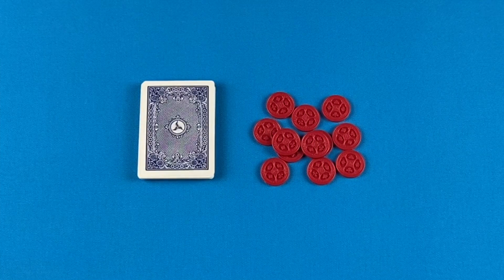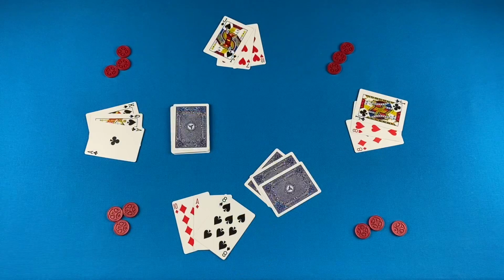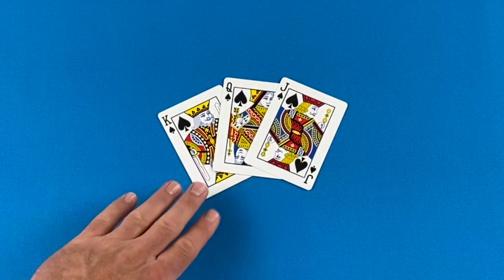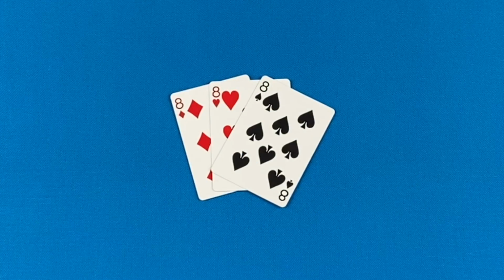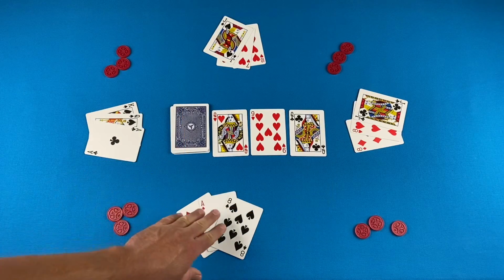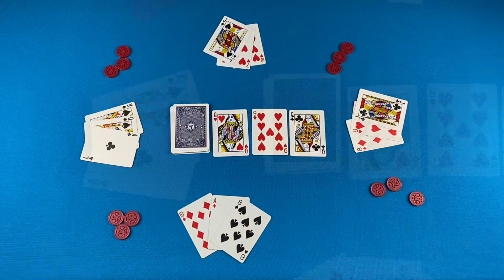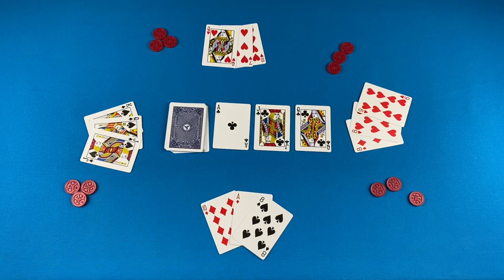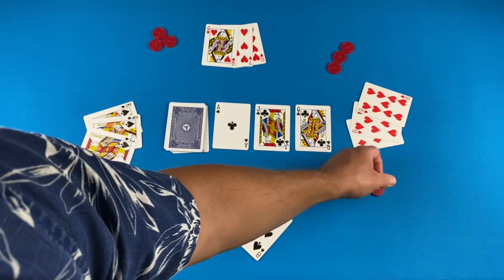How to Play Schwimmen - It’s like 31 but with FIRE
Intro - 0:00
Materials -  1:05
Play - 3:34
Scoring - 9:35

8:48 - After player 1 knocked, any player could have exchanged their hand with the entire card layout, and they would have had a hand valued at 31.  I didn't notice that until after the video was uploaded.